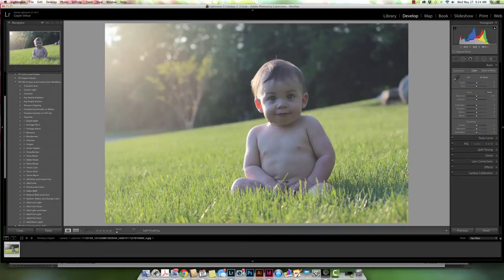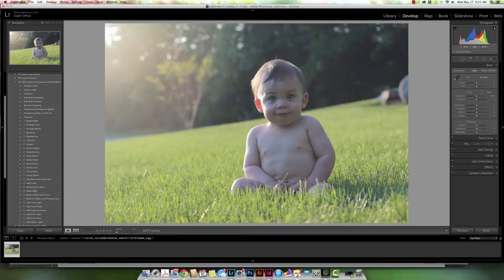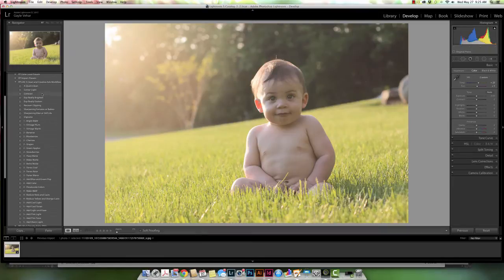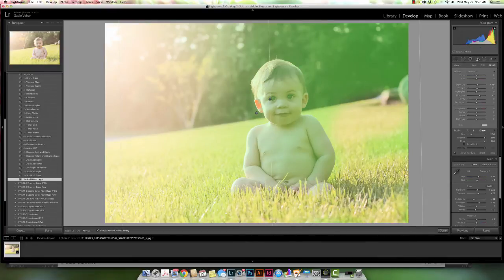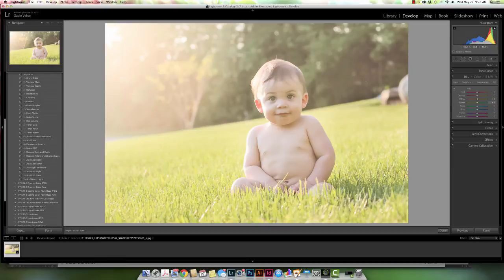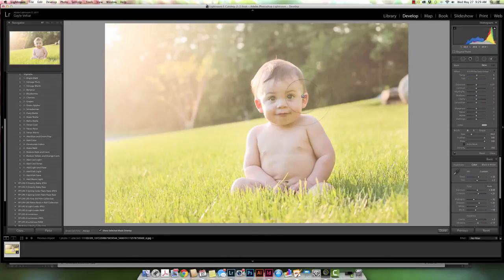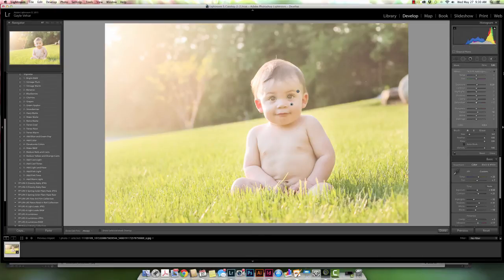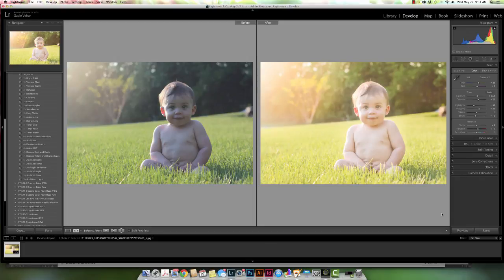Workflow Wednesday: Editing Skin Tones